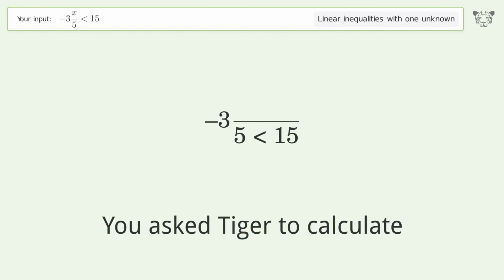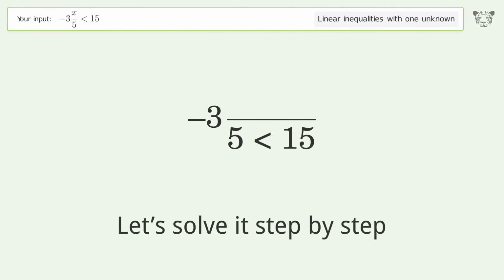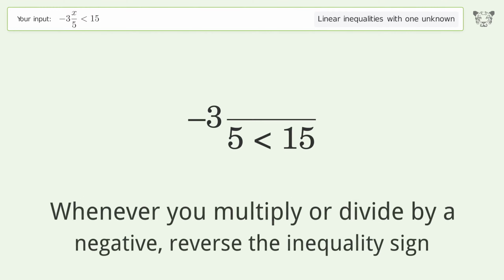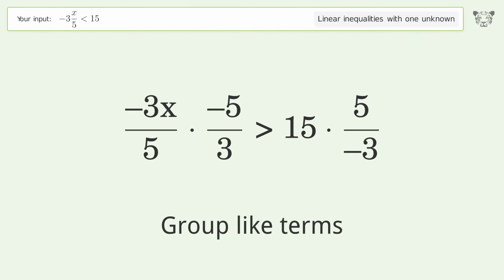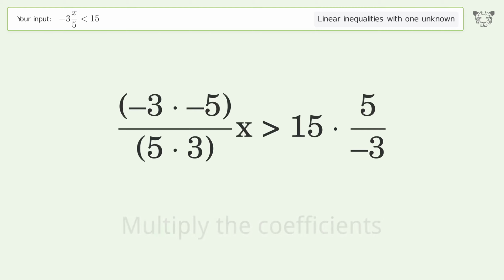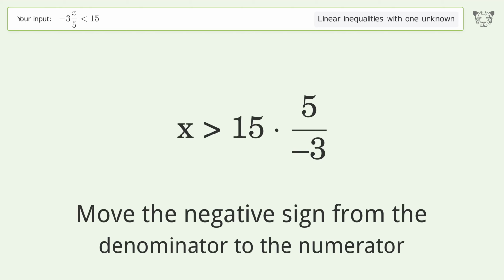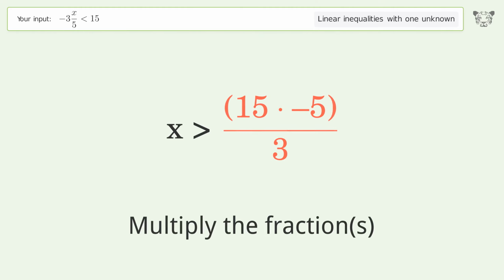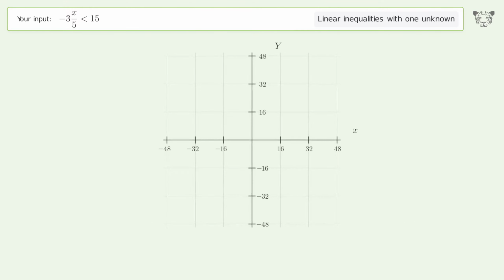Solving Linear Inequalities: -3x/5 is Smaller Than 15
Struggling with -3x/5 is Smaller Than 15? Watch our step-by-step video on Tiger Algebra to master this linear inequality effortlessly. Also, check out for more tips and tricks